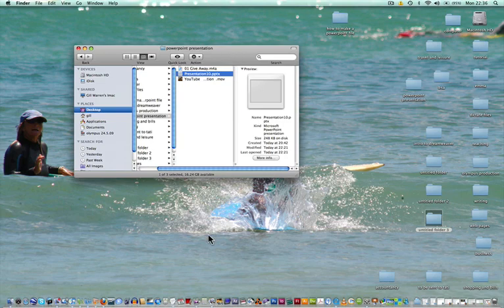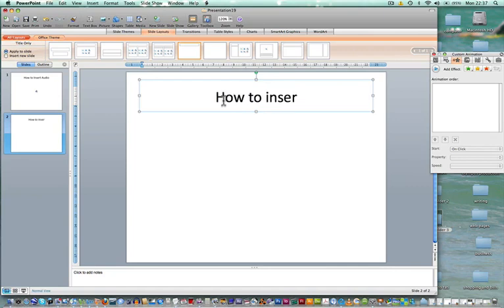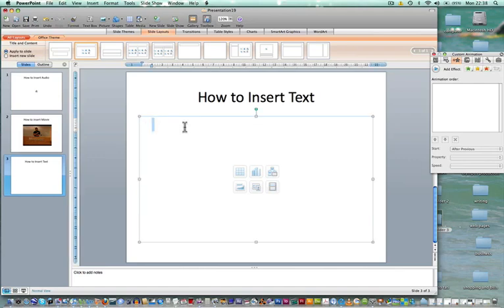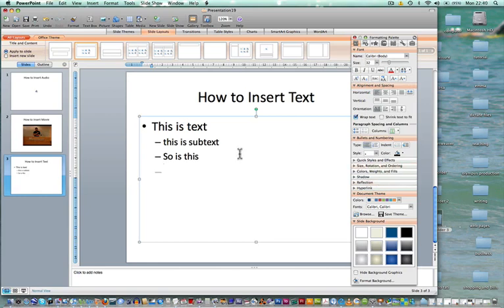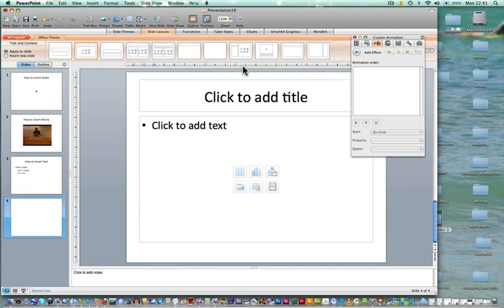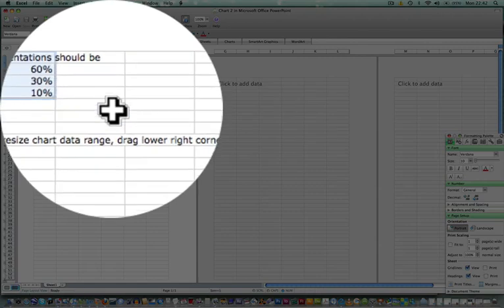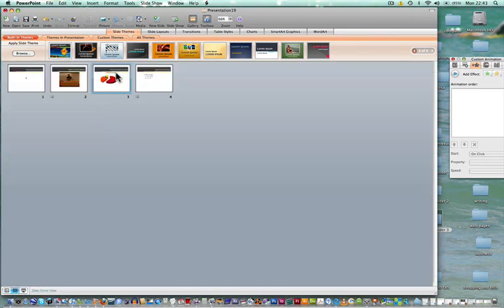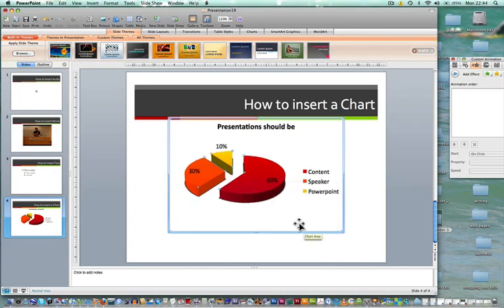how to make a powerpoint presentation.mov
How to prepare a powerpoint file